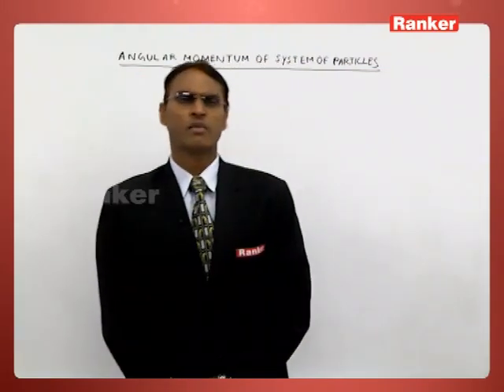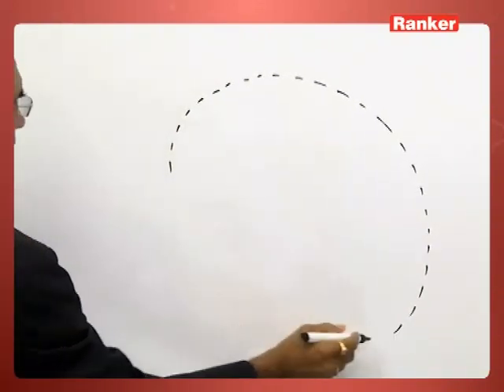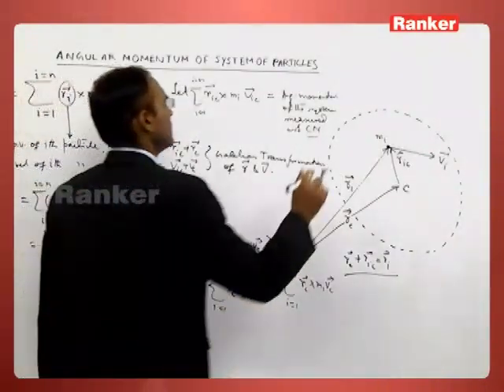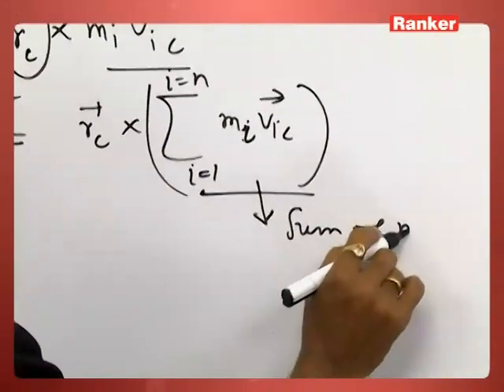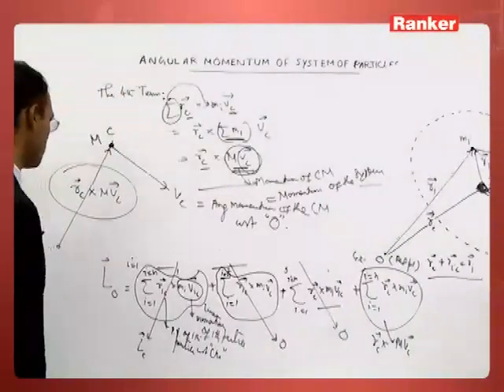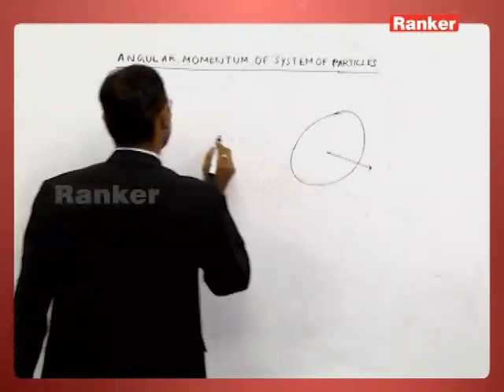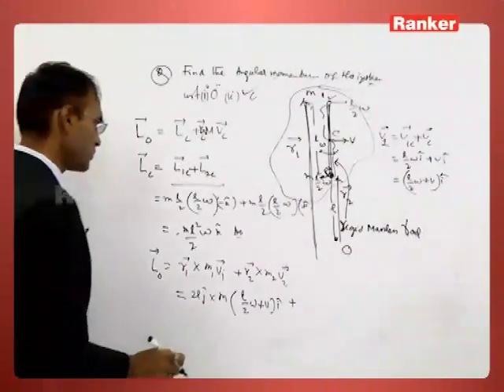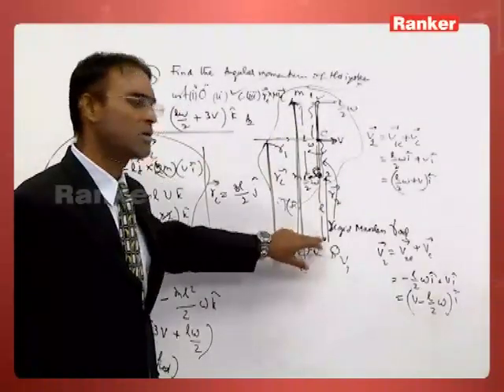Torque and Angular Momentum | Angular Momentum of System of Particles | Physics | Dr. R.K. Sharma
Dr. R.K. Sharma specializes in Physics, focusing on the Angular Momentum of System of Particles for the JEE(Main) exam. His expert instruction helps students understand and apply the principles of angular momentum in systems involving multiple particles, preparing them effectively for the competitive exam and ensuring a solid grasp of advanced mechanics concepts.